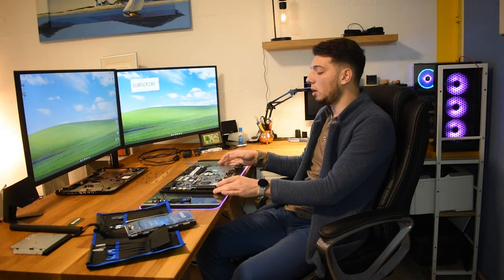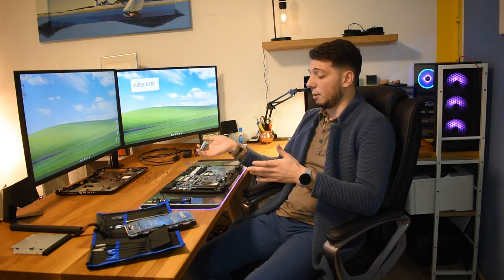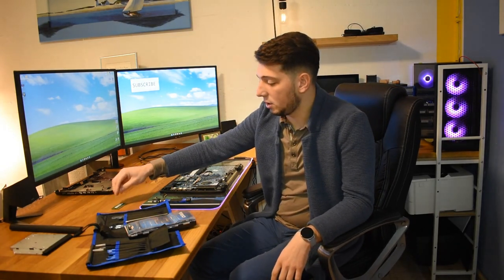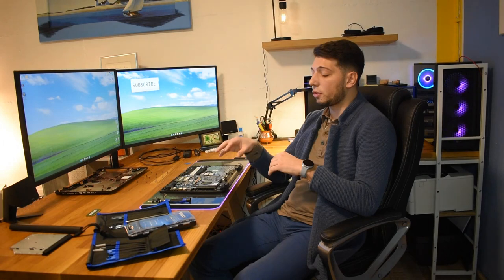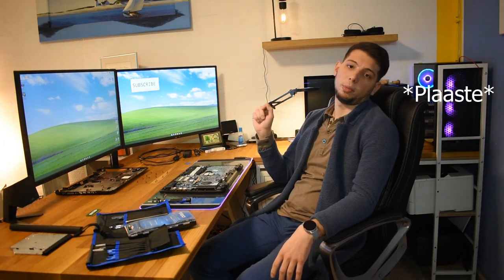SSD takes Laptop from Toaster to Roaster!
Huge improvements that a simple SSD upgrade can bring to your laptop.